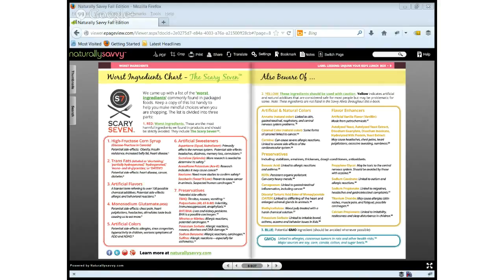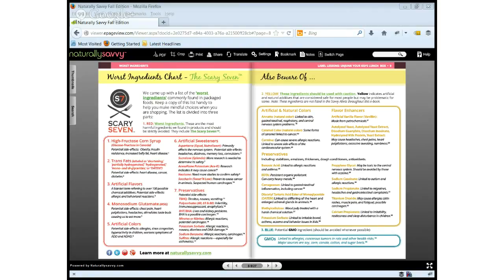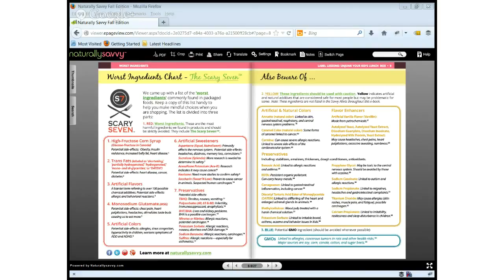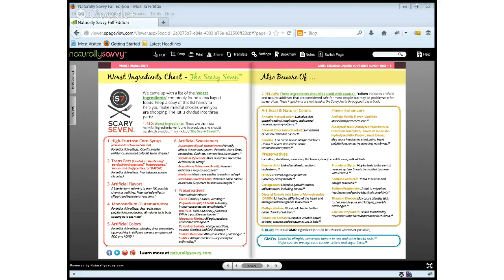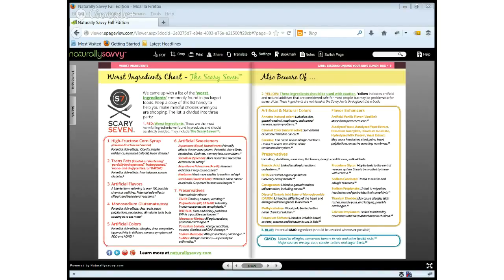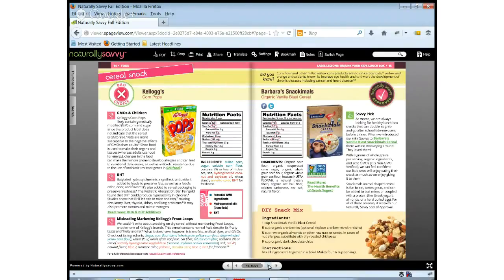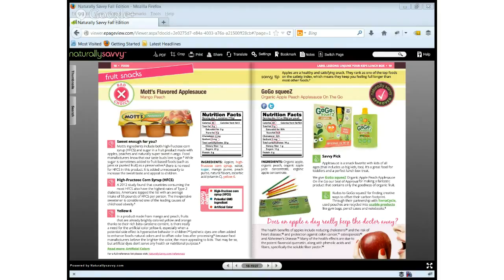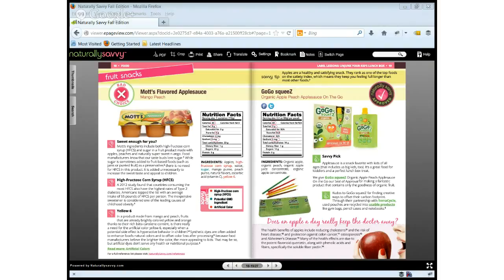UnJunk Your Kid's Lunch Box with Andrea of Natural Savvy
Anna of Green Talk and Karen of Dr. Karen S. Lee (both formerly of Green Sisterhood) Andrea Donsky of Naturally Savvy, breaks down why we should be worried about what our children are eating and how to make their lunches healthier.